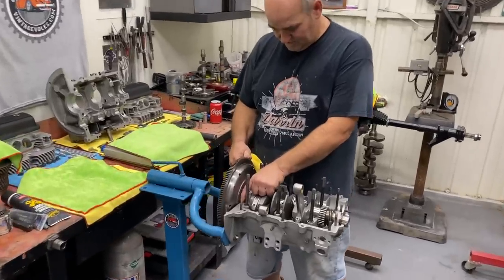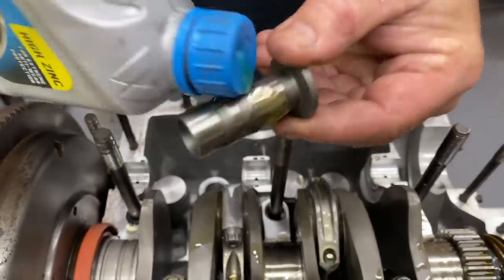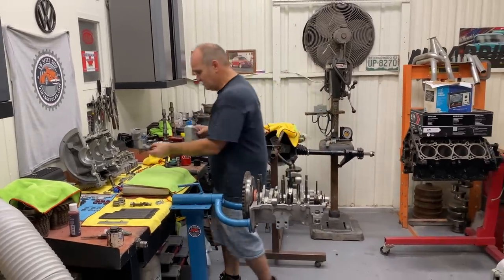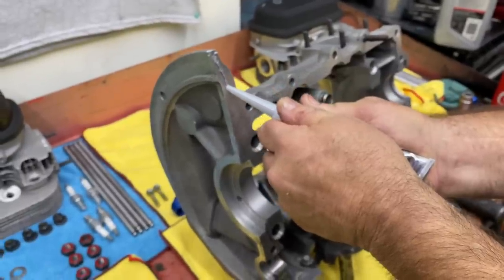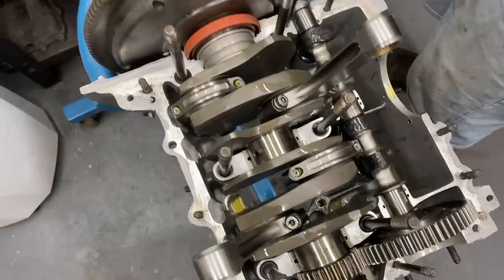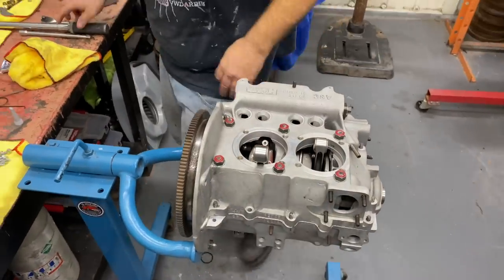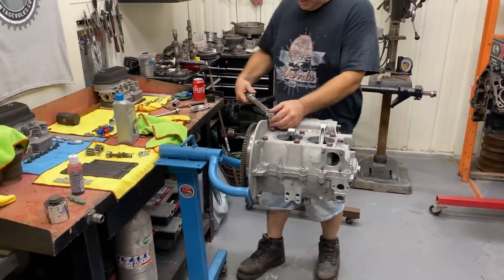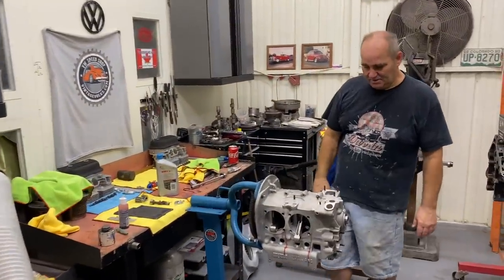VW 2110cc Engine Build, Part 1 - Type 1 High Performance air-cooled racing engine, Volkswagen, VWDB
Check out this 2110 build! It's going to be wicked!
VW 2110cc Engine Build, Part 1 - Type 1 High Performance air-cooled racing engine, Volkswagen, VWDB VWD,